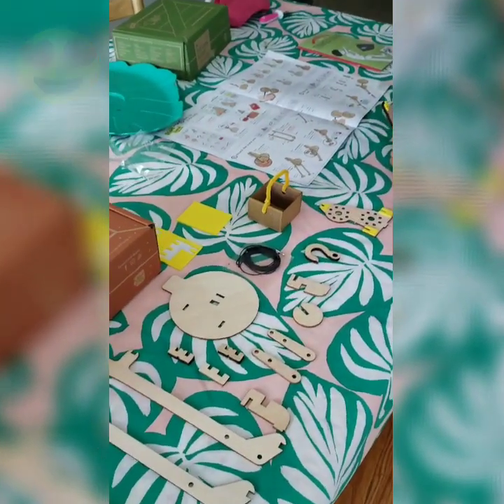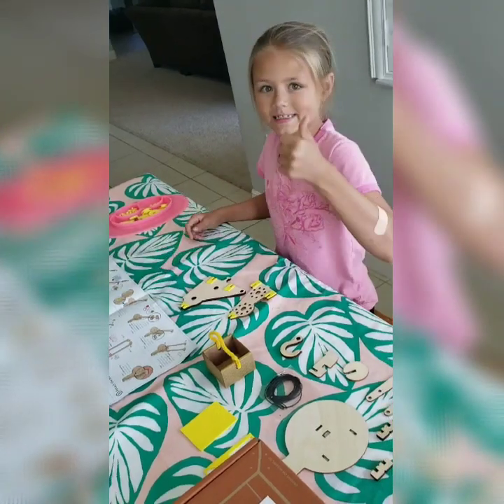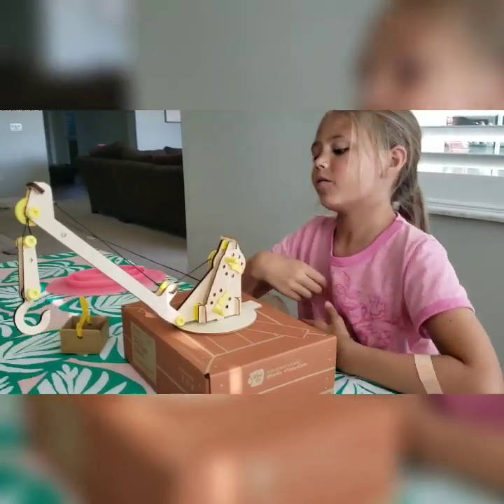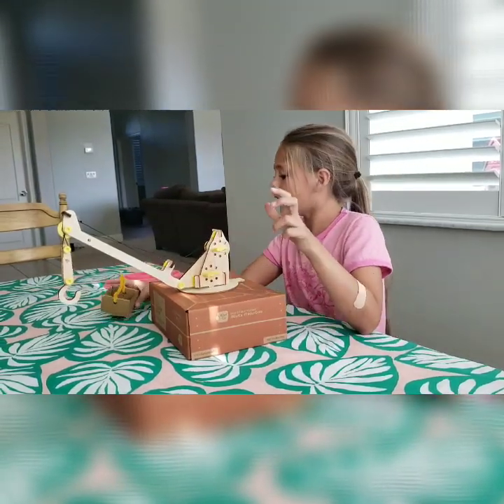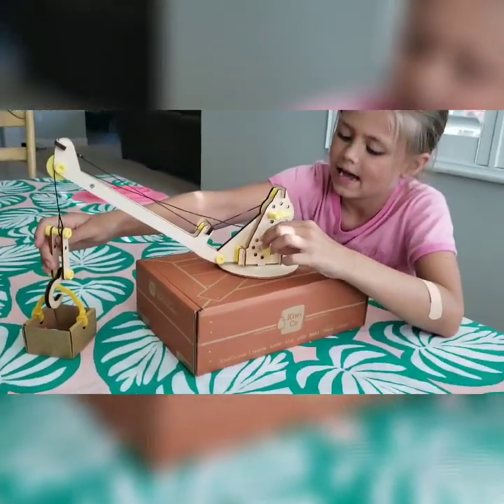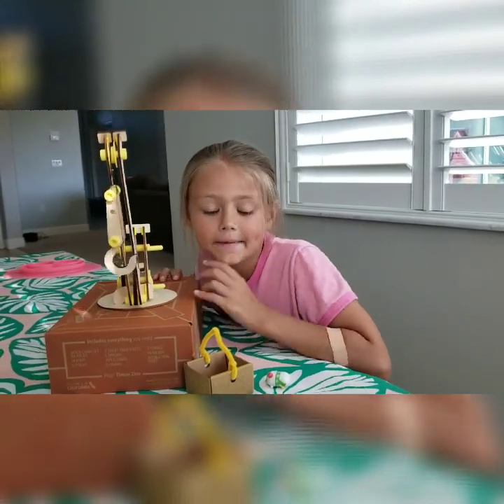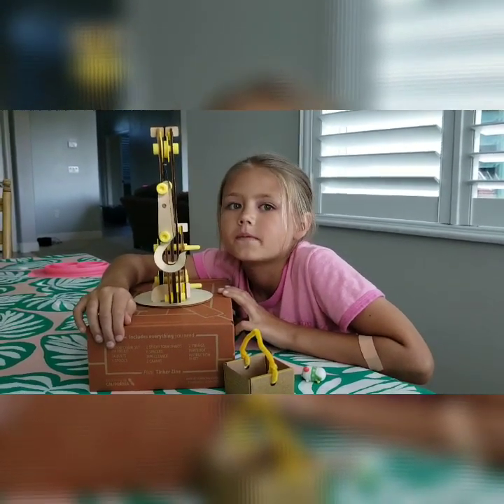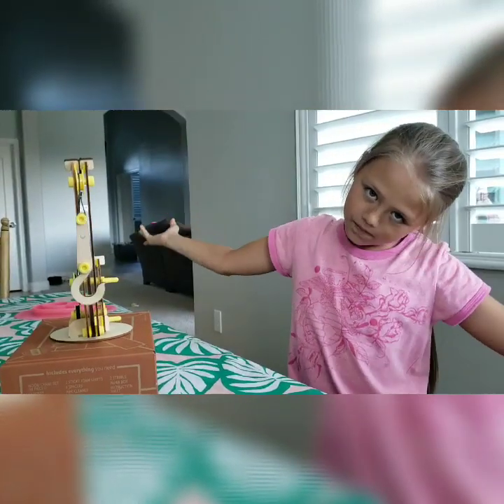Tinker Crate review Wooden Crane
Wooden crane tinker crate